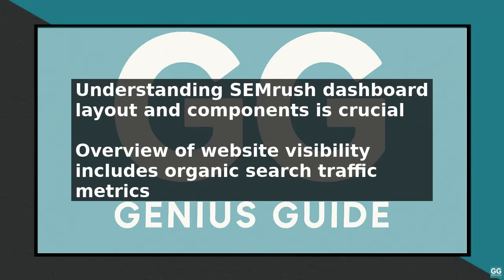How To Troubleshoot Semrush Dashboard (2025)